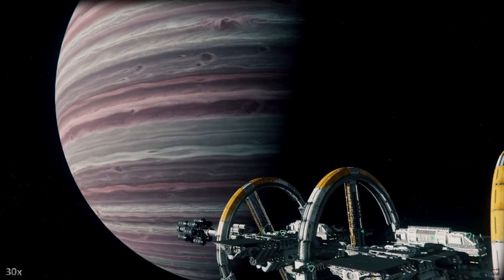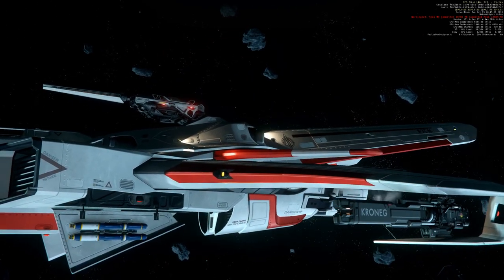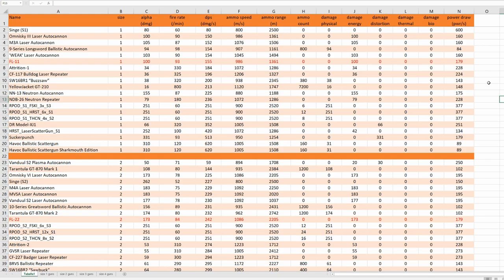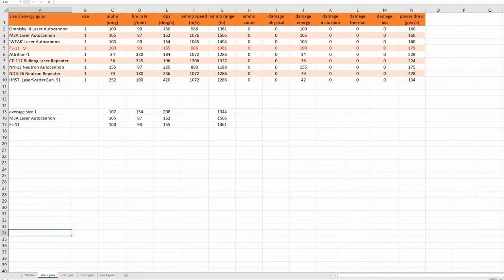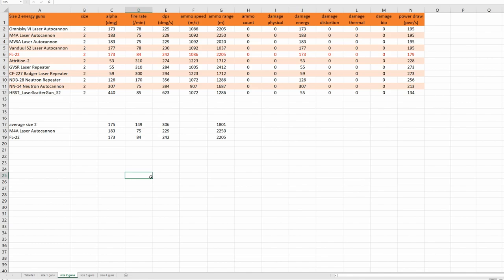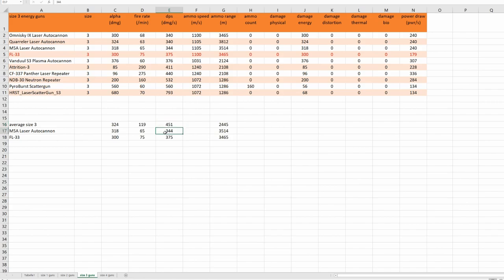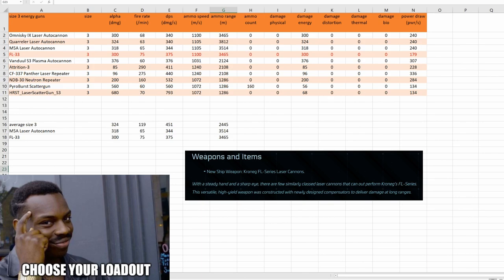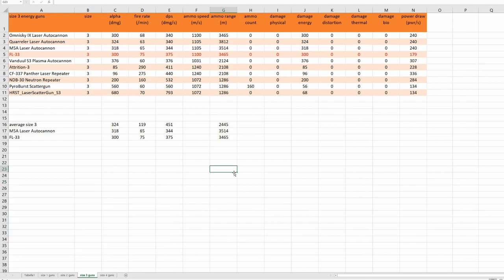3.7.X New Kroneg guns - animation & data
3.7.X New Kroneg guns - animation & data

Music

Spectrum: Camural

PC specs:
1440p 144Hz 27inch main monitor